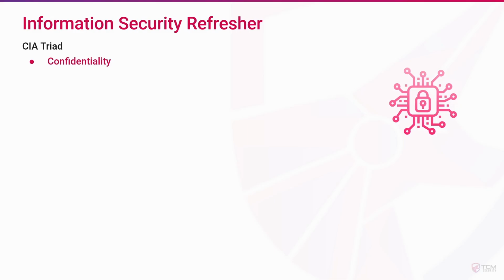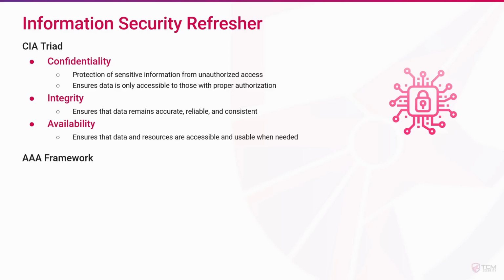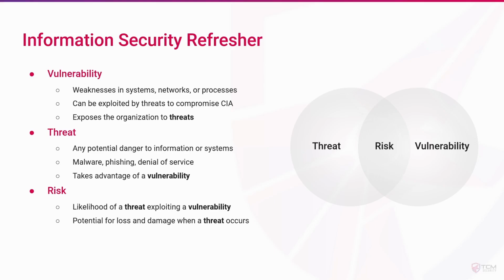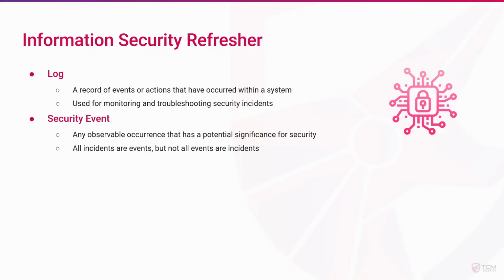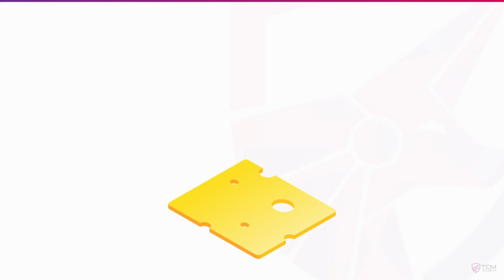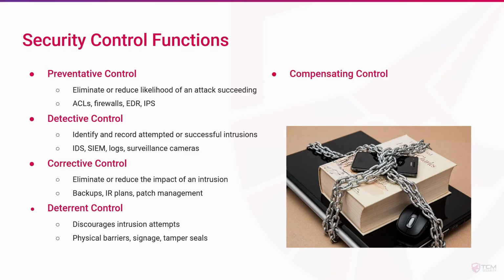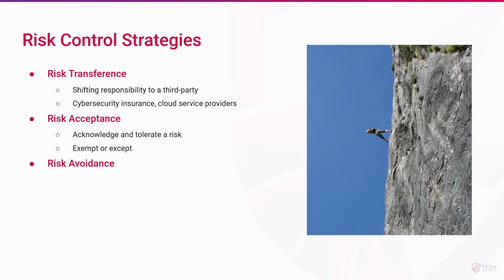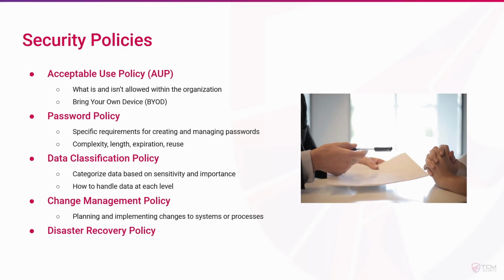3 Information Security Refresher